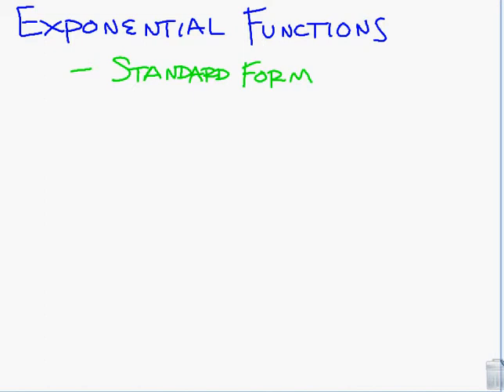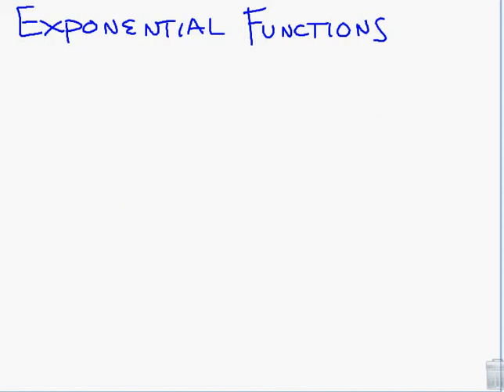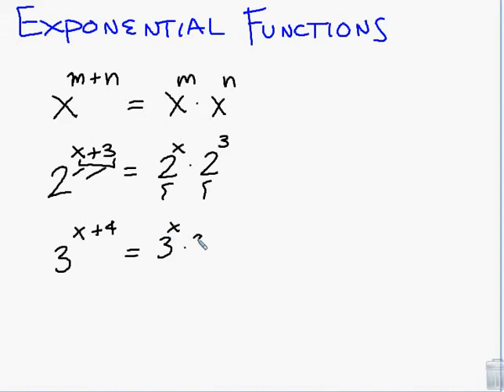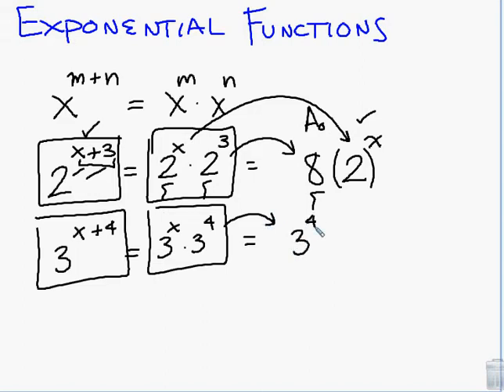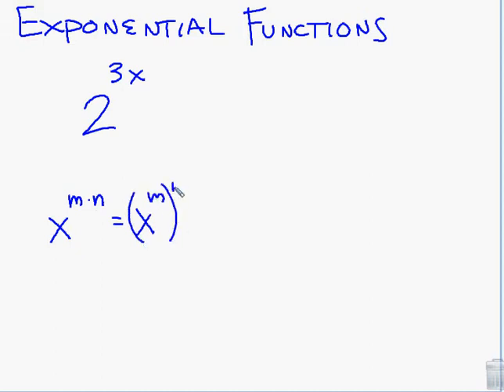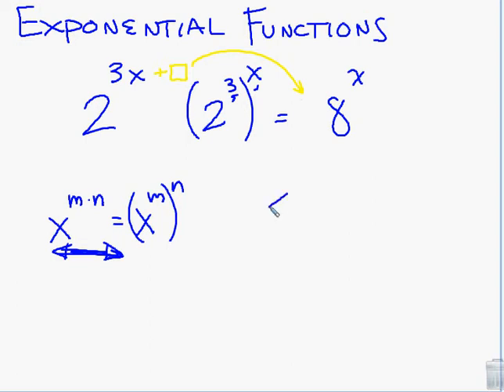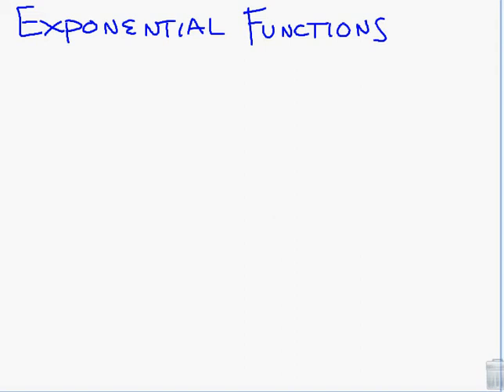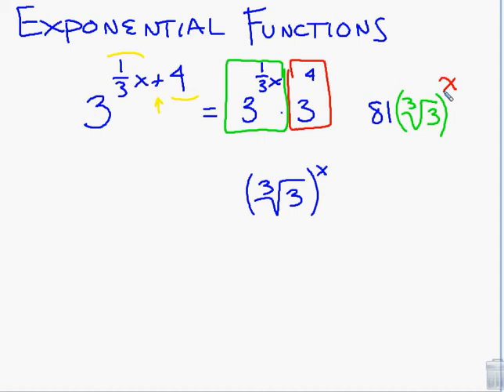exponent rules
brief introduction to Standard Exponential form